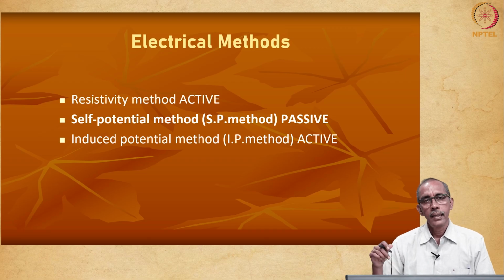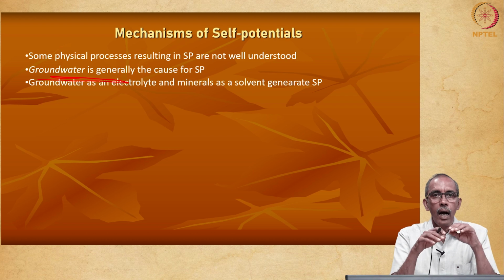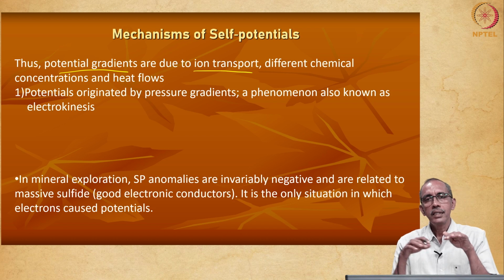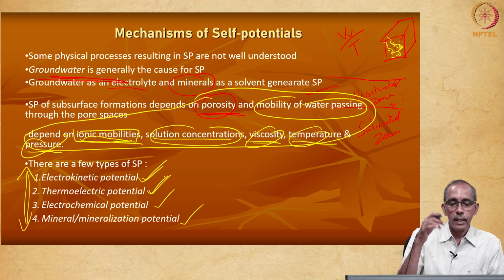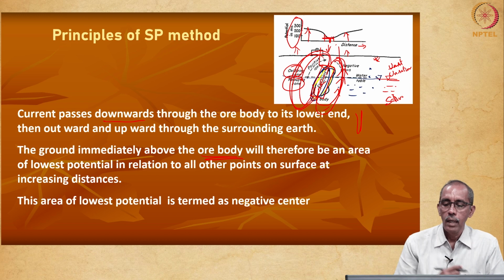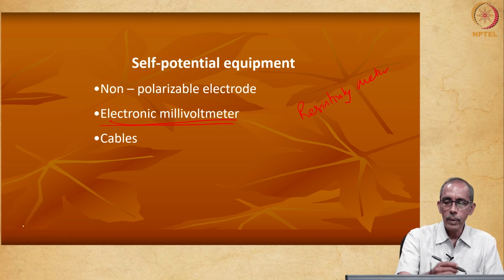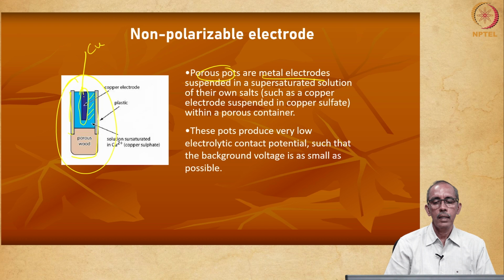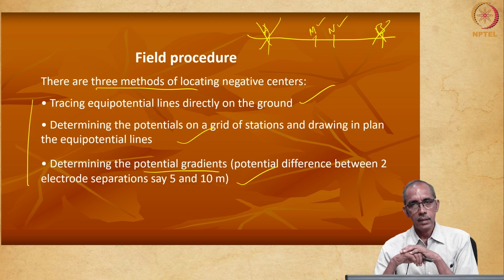14. Electrical Self Potential Method Introduction